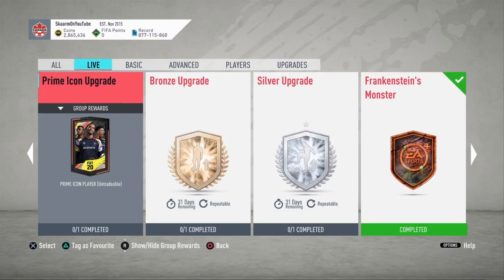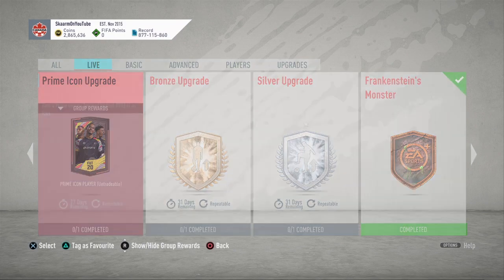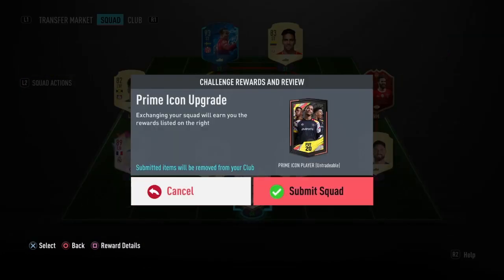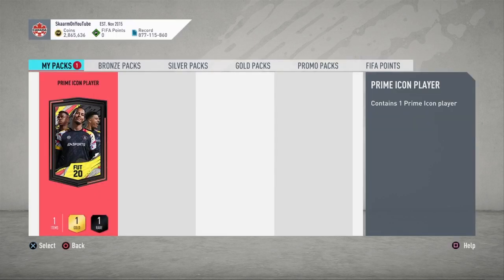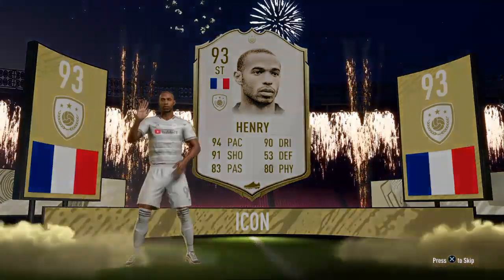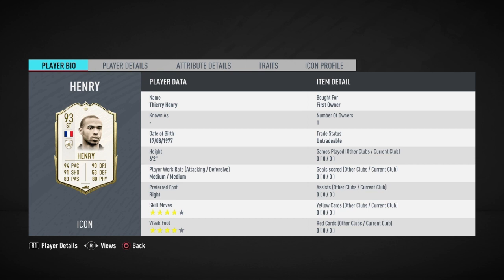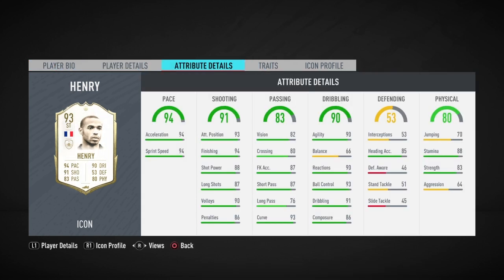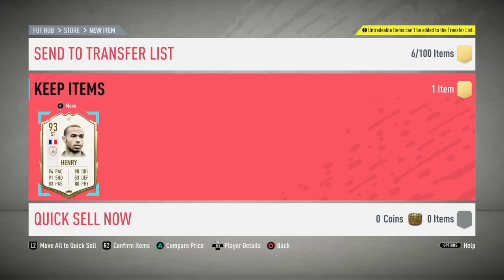ANOTHER FRENCH PRIME ICON!!?! | FIFA 20 ULTIMATE TEAM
I OPENED ANOTHER ICON UPGRADE PACK AND I GOT ANOTHER FRENCH PROME ICON PLAYER | FIFA 20 ULTIMATE TEAM